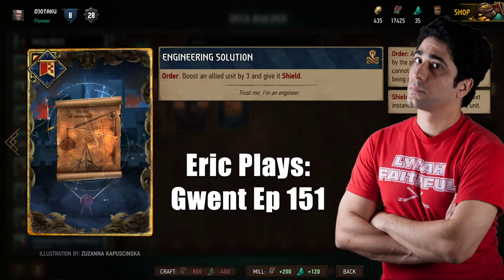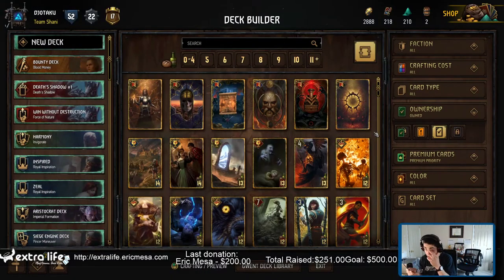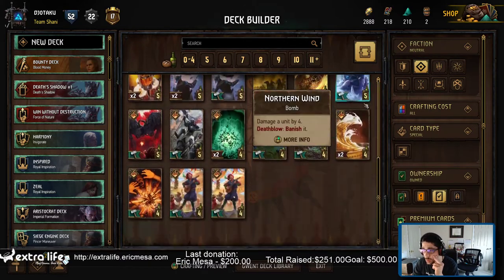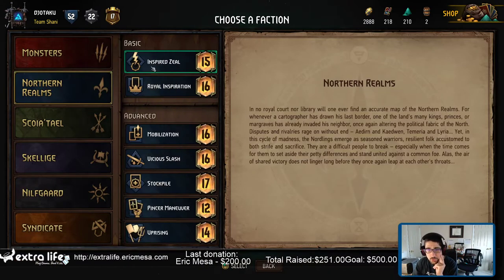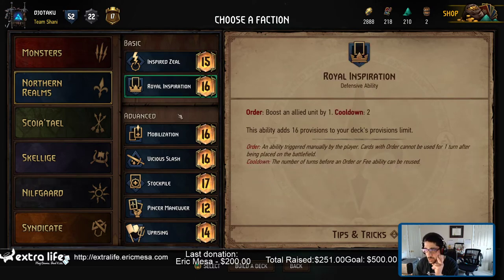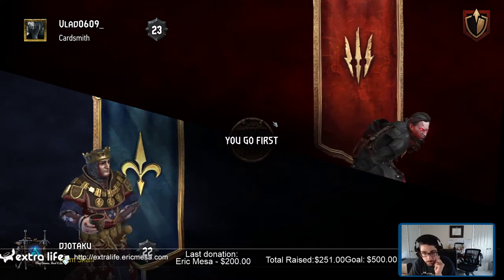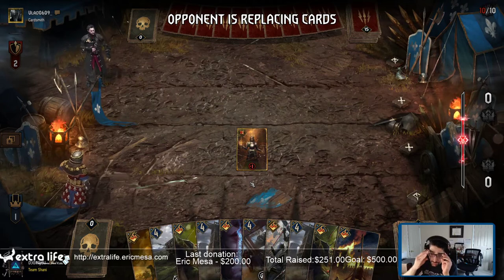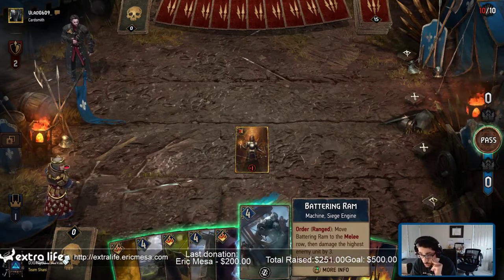ExtraLife: Gwent Ep 151 - Meh